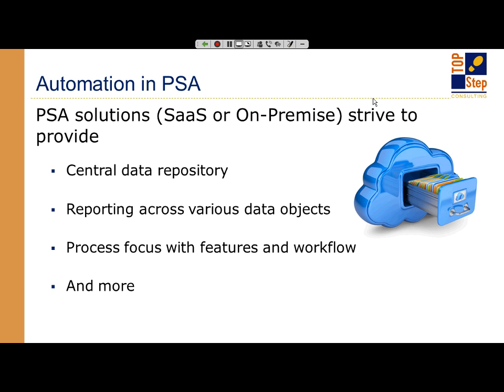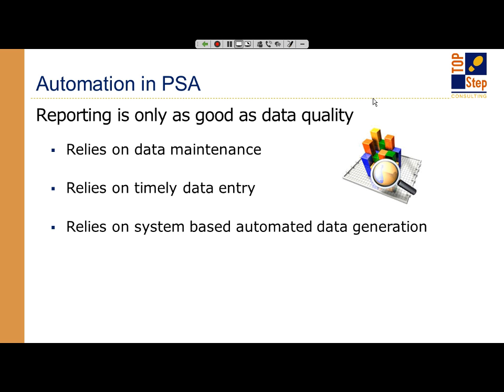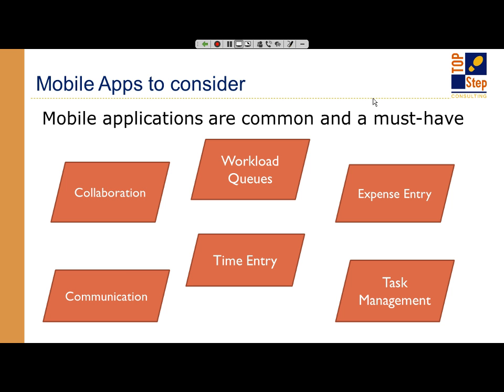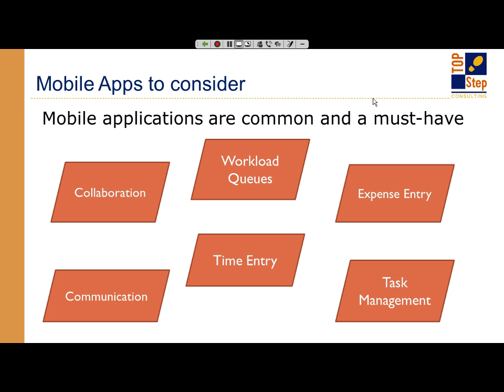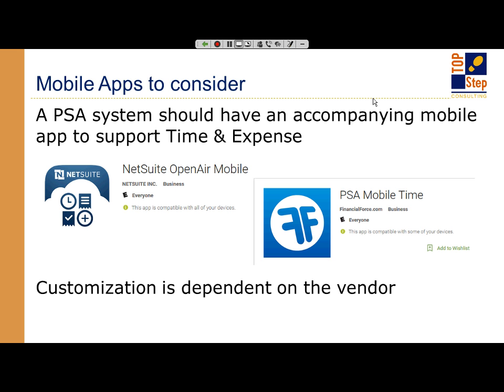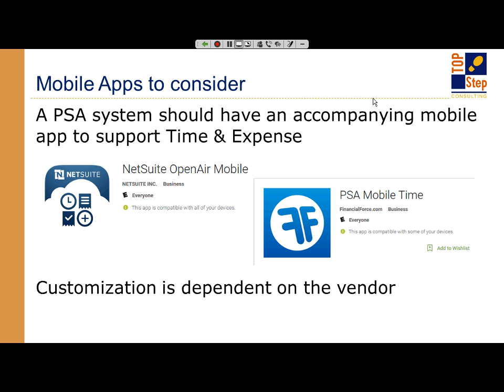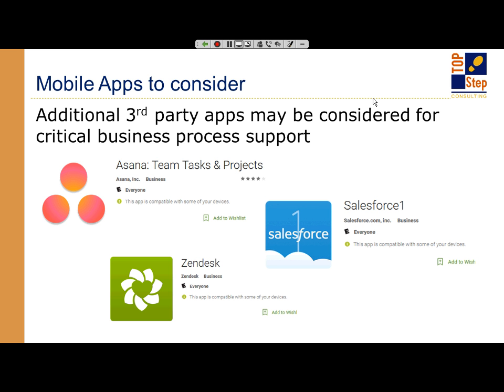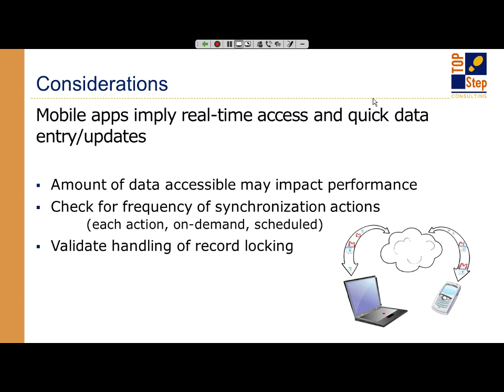Mobile Usage in Professional Services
We love to educate our community of people interested in improving their project based business.  We provide best practice advice for professional services automation tools such as NetSuite OpenAir, FinancialForce PSA, Consulting Skills, project management and resource management.